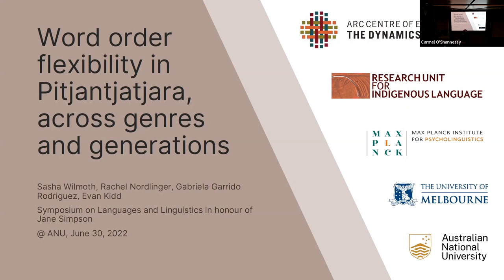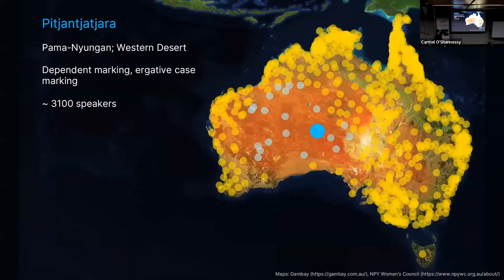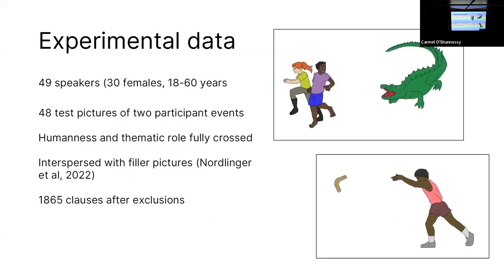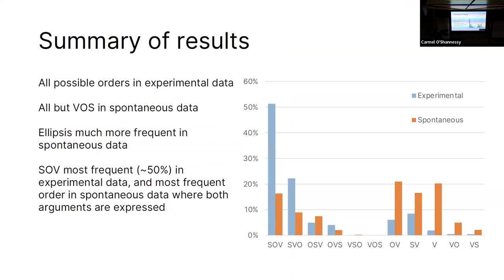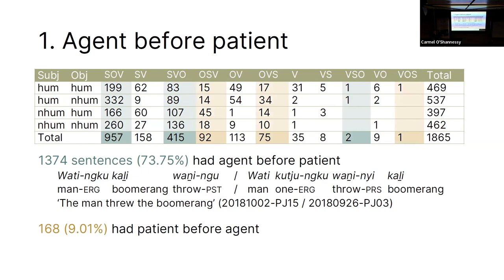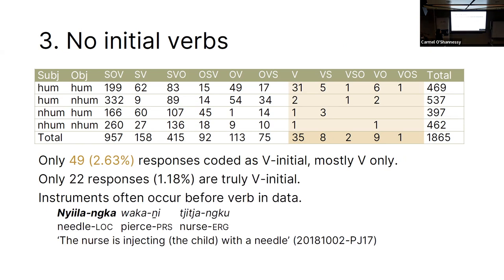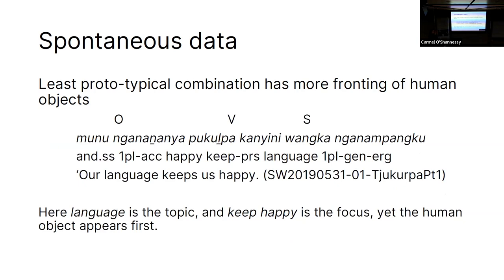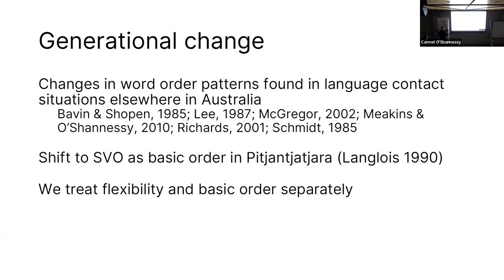10: Sasha Wilmoth - Word order flexibility in Pitjantjatjara, across genres and generations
Sasha Wilmoth presented their joint research with Rachel Nordlinger, Gabriela Garrido Rodriguez and Evan Kidd at the Symposium on language and linguistics in honour of Jane Simpson